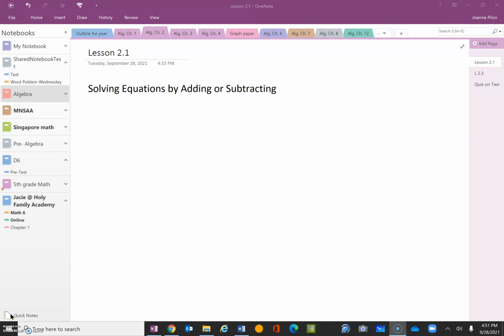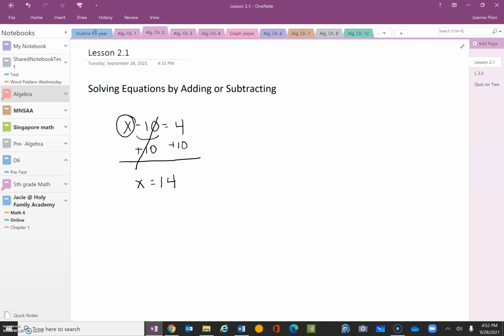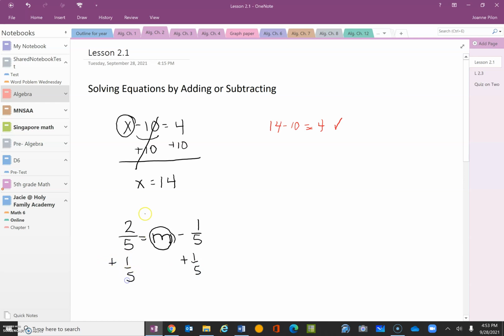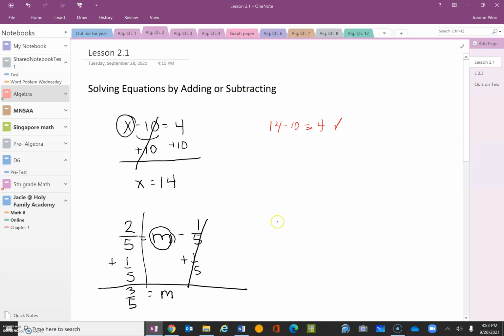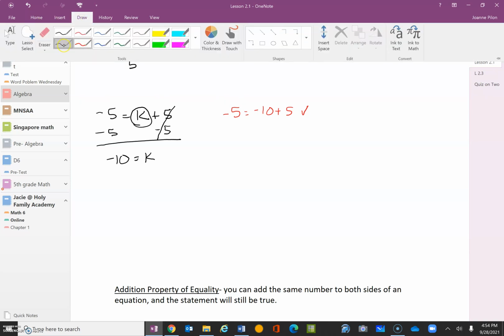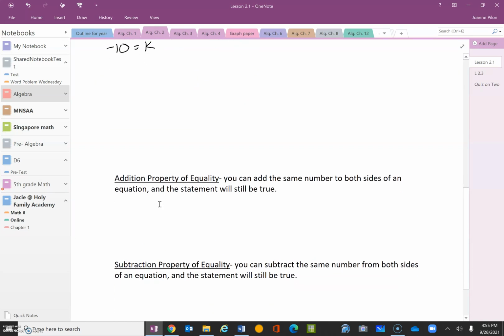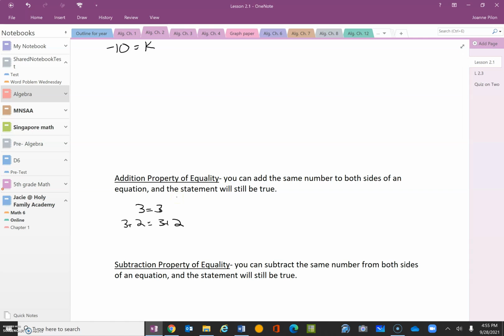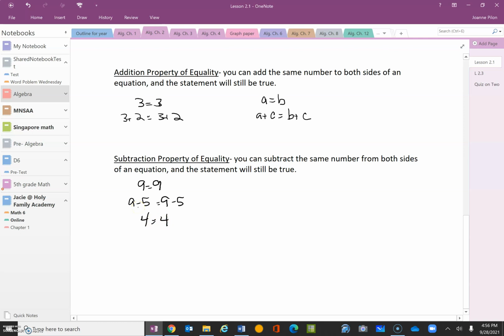8th Math - 9/29/21